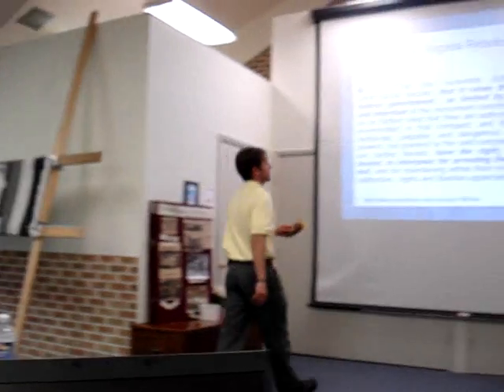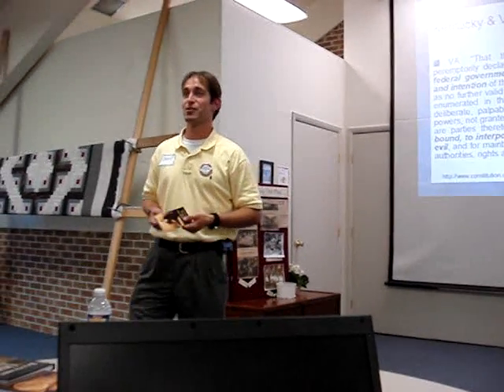Jake Towne on Nullification Part 1 of 2 (Pennsylvania's 15th Congressional District)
A talk given May 20, 2010 to the Concerned Citizens of Upper Perkiomen Valley for Smaller Government on the concept of nullification.  Nullification is one of the checks the states have on the federal government where the state refuses to comply with federal law — which are deemed harmful to the state and usually assume powers not delegated by the state to the federal government.  Nullified federal laws are deemed null and void in the state(s) where passed and have no force.